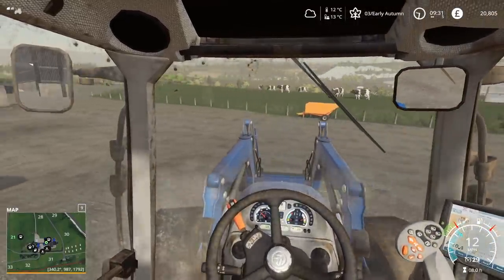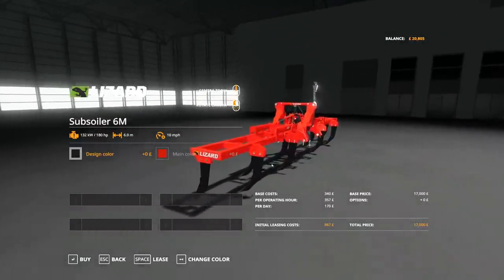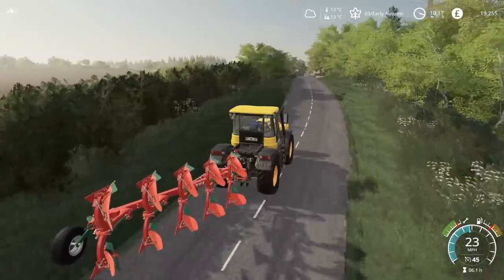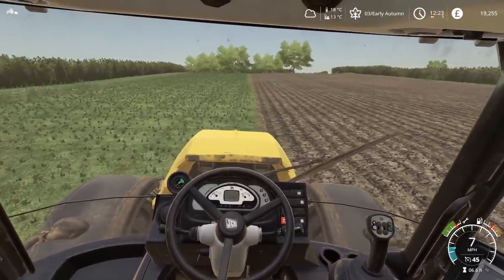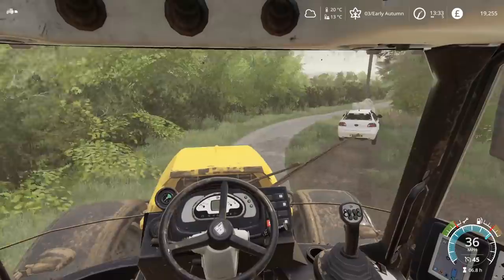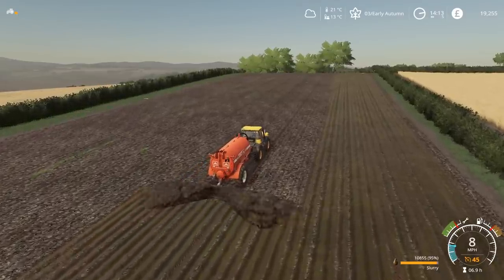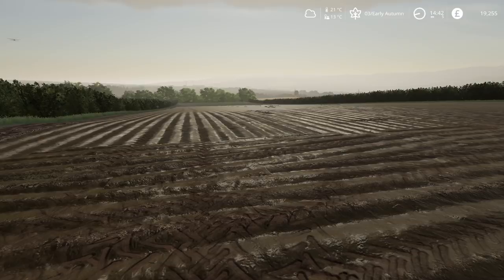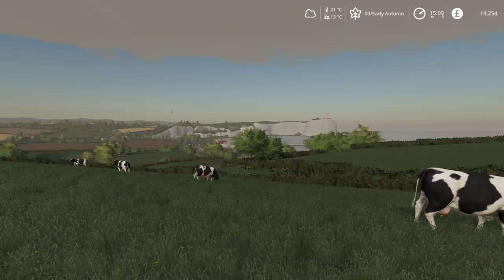PLOUGHING THE LAND | Sandy Bay Farming Simulator 19 - Episode 17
Time to plough up the Alfalfa field.